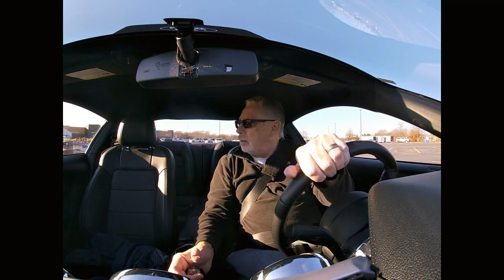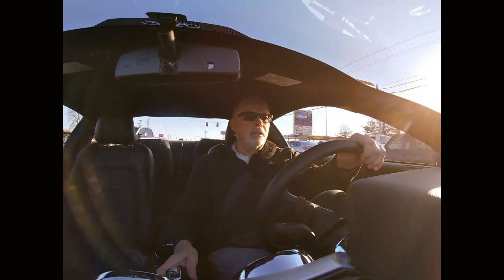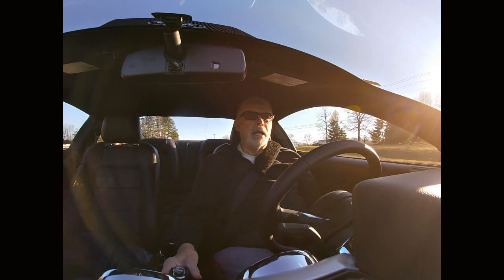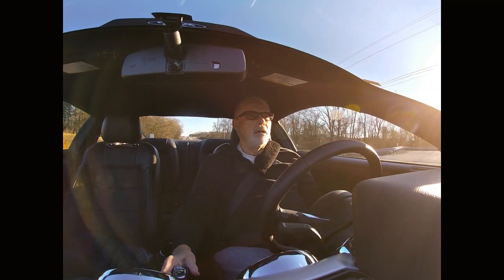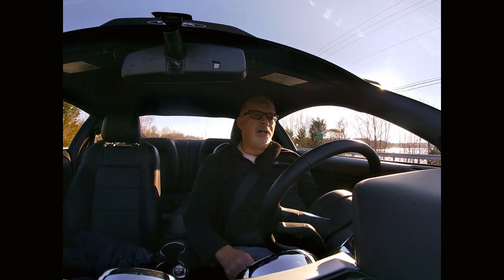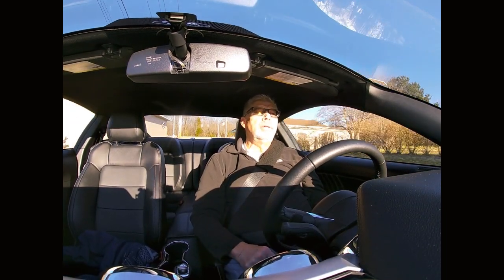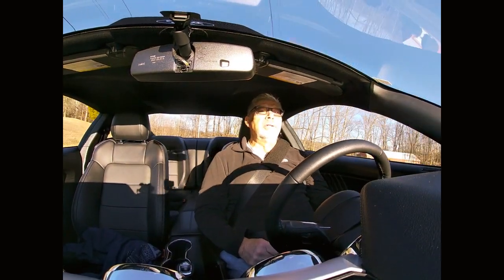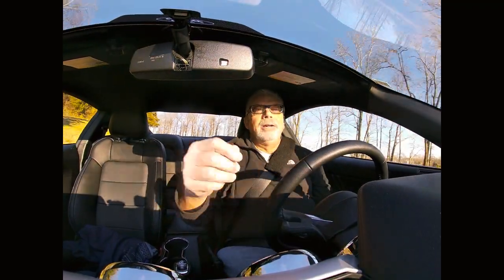About My Mustang Ecoboost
Ride along with me as I talk about my mustang ecoboost!